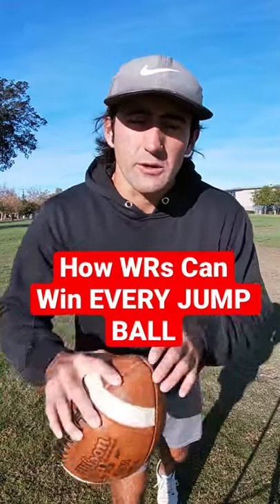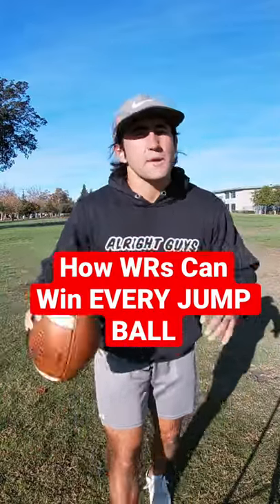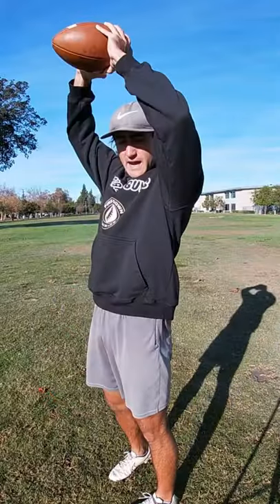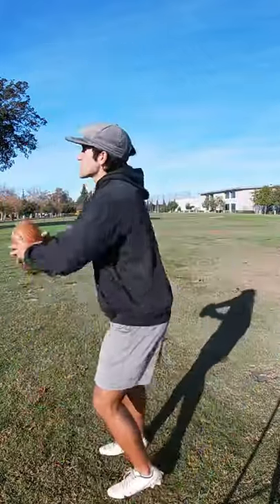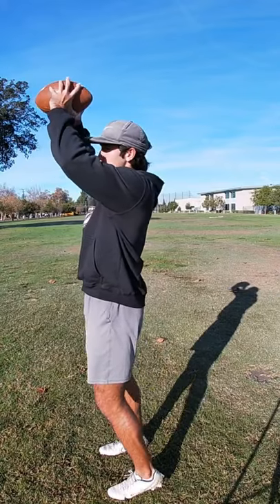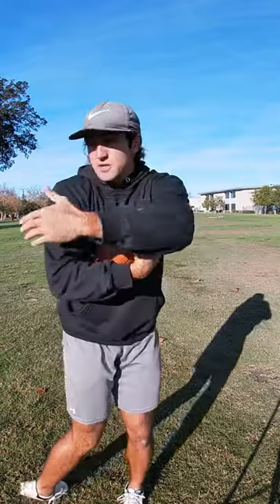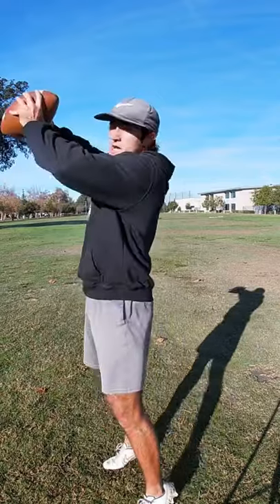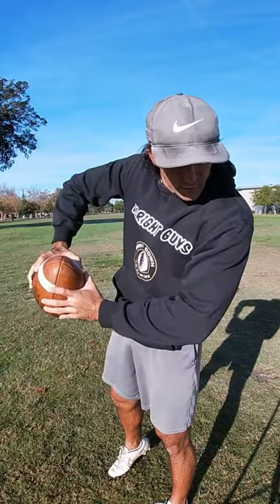How WRs Can Win EVERY Jump Ball